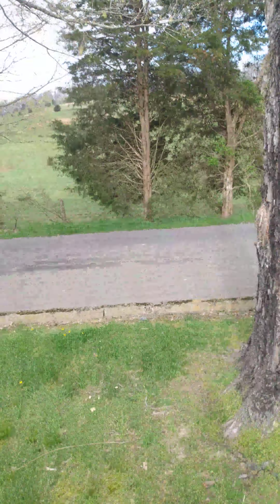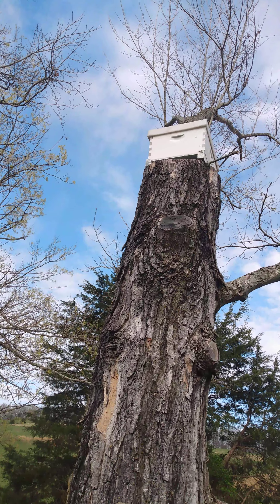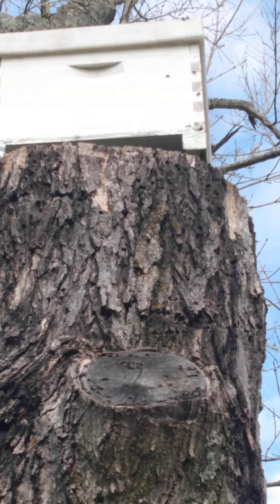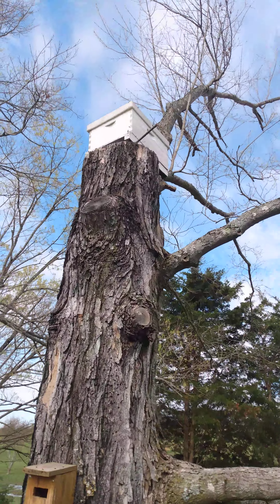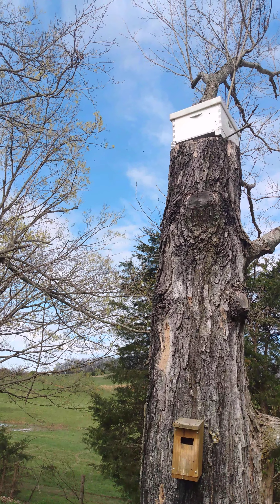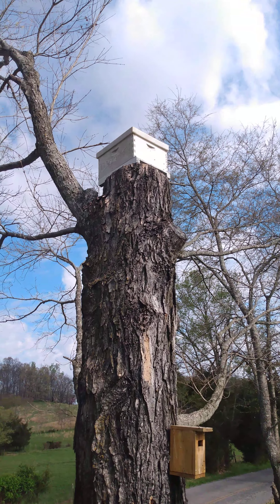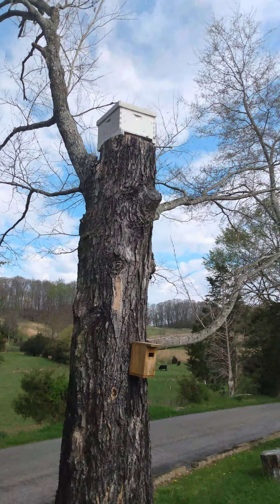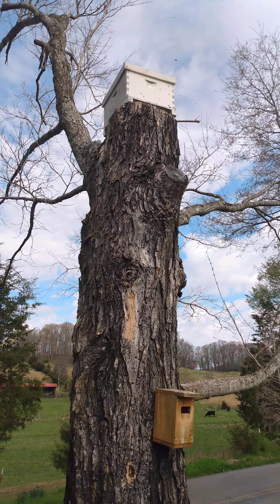Easiest way to catch a swarm of bees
Swarm box #2 2020